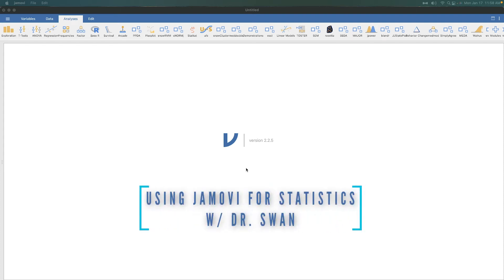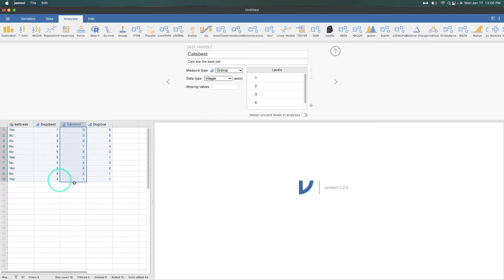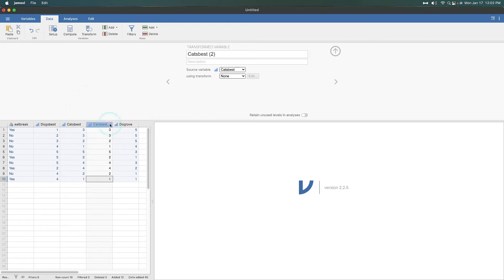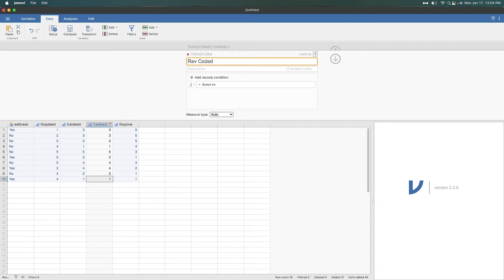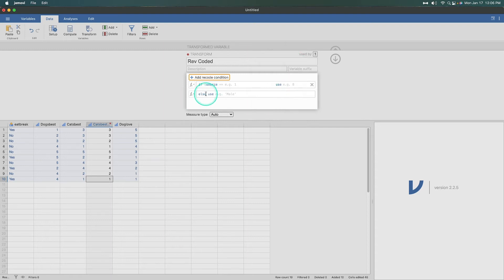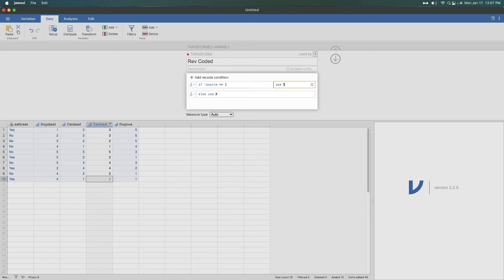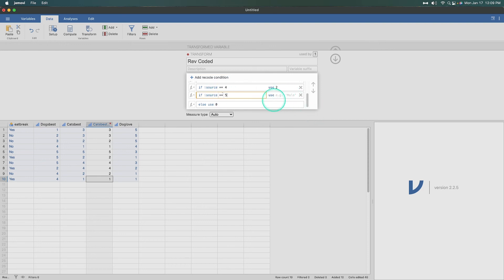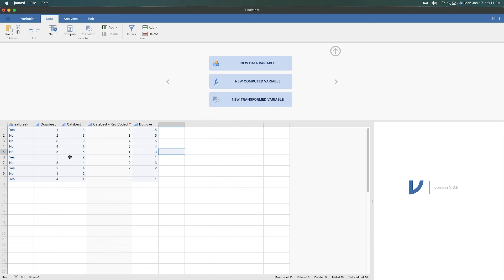How do I... TRANSFORM VARIABLES in Jamovi? (2022)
How do you recode a variable into a new one? How do you reverse code a variable item so you can take the sum or average? There's a simple interface that will allow you to just that!